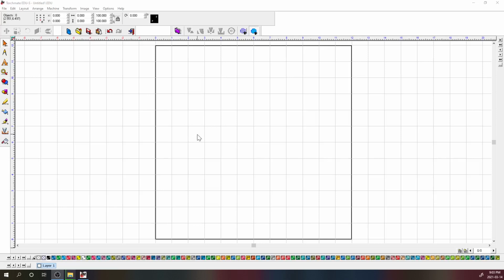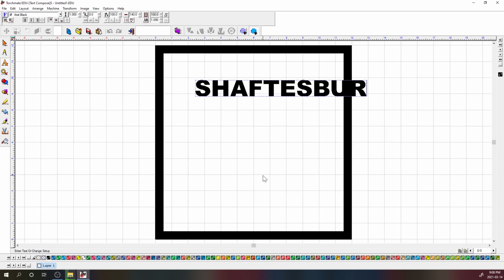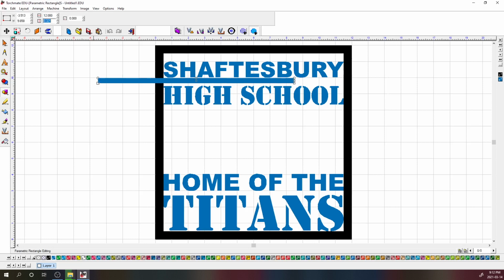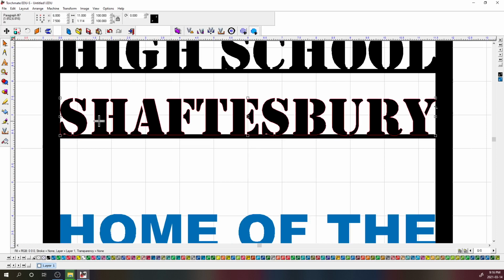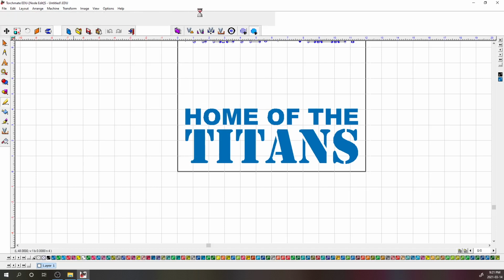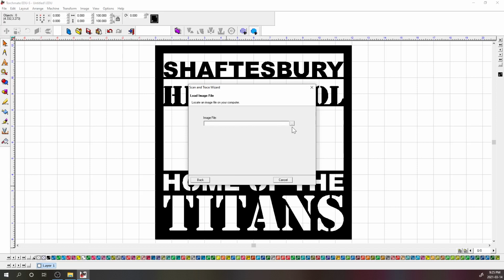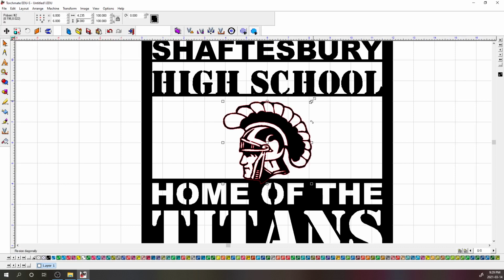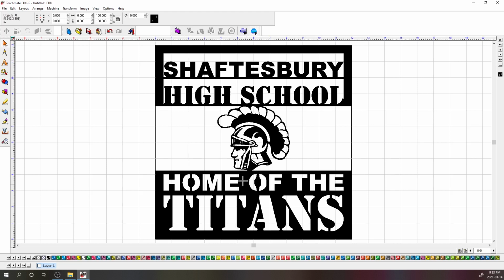Torchmate Design Basics - Text & Scan/Trace Wizard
This video will cover the use of text in design as well as uses for bridging text. The scan and trace wizard will also be covered for using images (jpg & bmp only) not included in clipart.